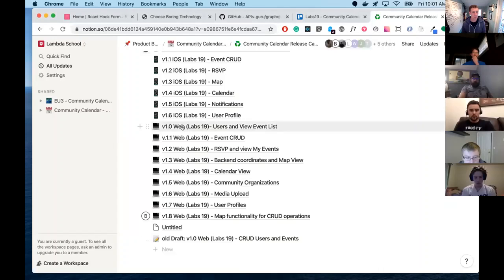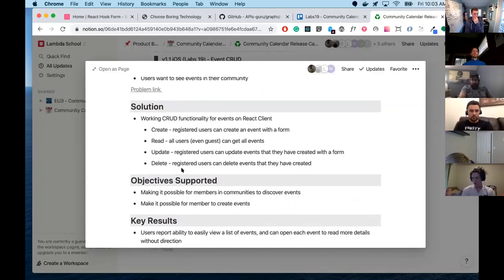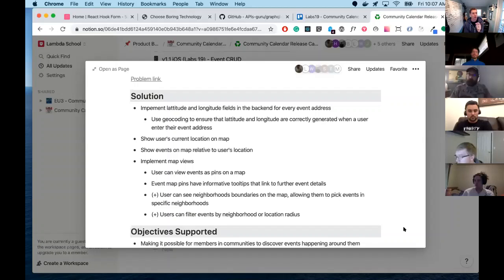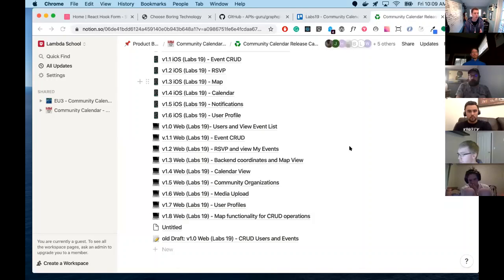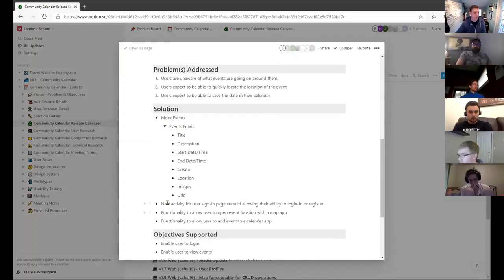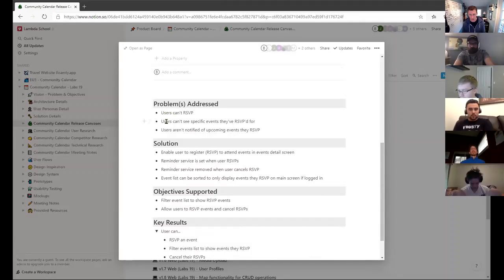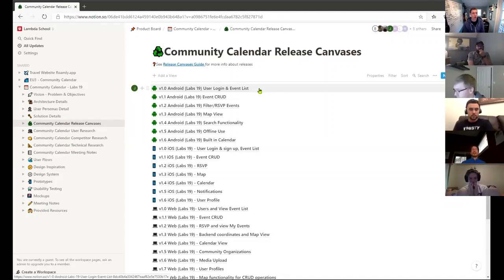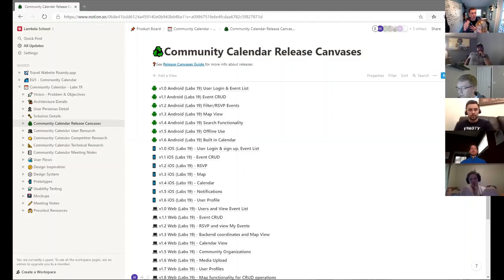Community Calendar Labs19 Release Canvas Review 13DEC19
The Community Calendar team met with the Engineering Manager to discuss the first three "release canvases" of features to be developed. Based on the Engineering Manager's advice, the team moved the location-based features that make the Community Calendar application distinctive from other event applications up in the development timeline from release canvas 4 to release canvas 2.